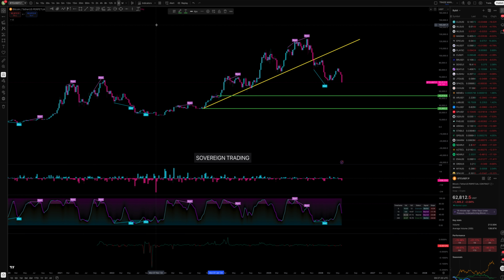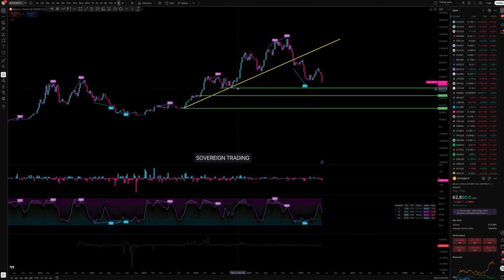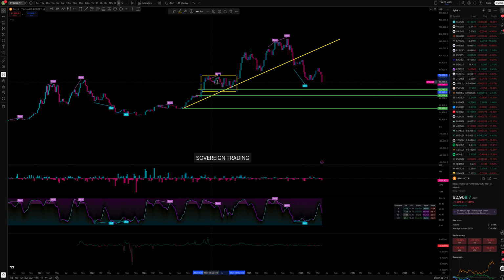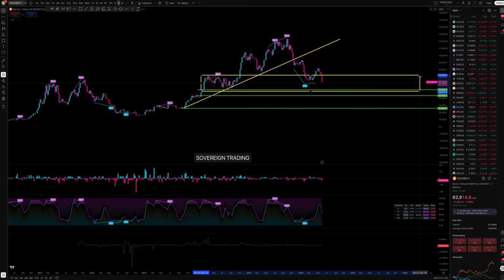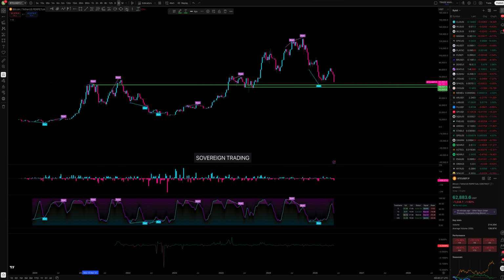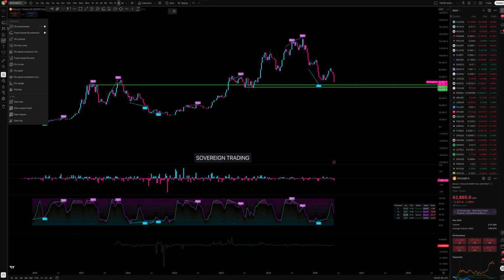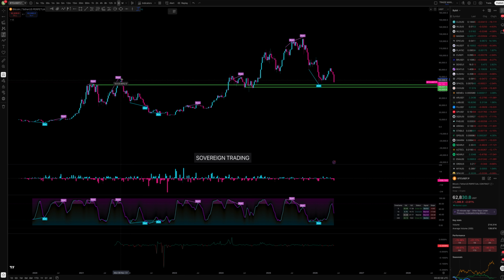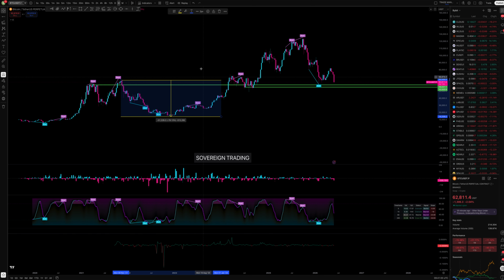BITCOIN Update: Daily & Weekly Support and Resistance Levels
The market is hitting a major inflection point, and in this video, we are diving deep into the charts!

I’ll show you exactly how to identify key buy and sell zones using daily and weekly support and resistance levels. If you want to stay ahead of the next major price movement, tracking these higher-timeframe levels is absolutely essential.

What we cover in this video:
📊 Weekly key levels (The big picture)
📉 Daily support & resistance (Intraday execution)
💡 How to spot high-probability buy/sell zones